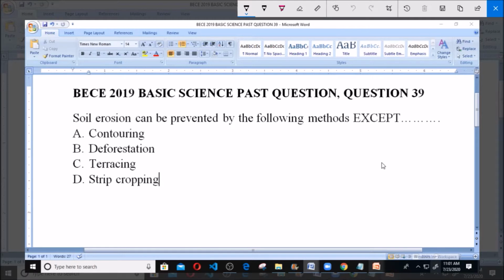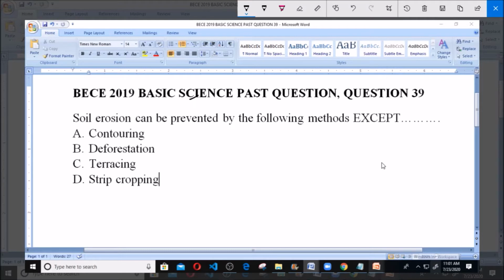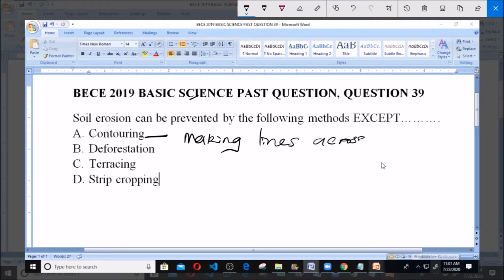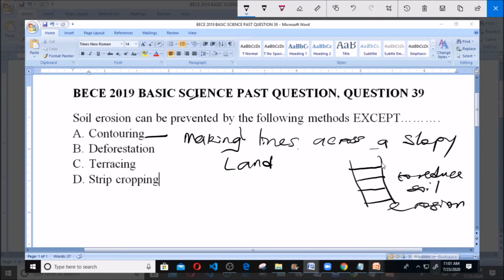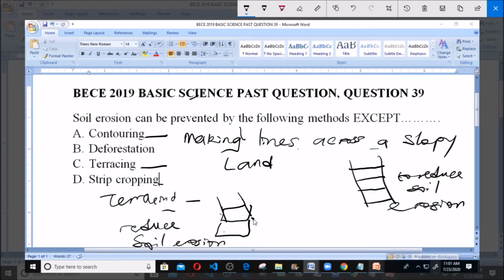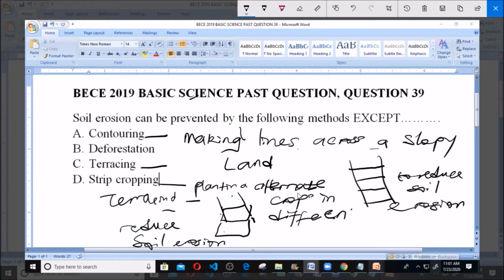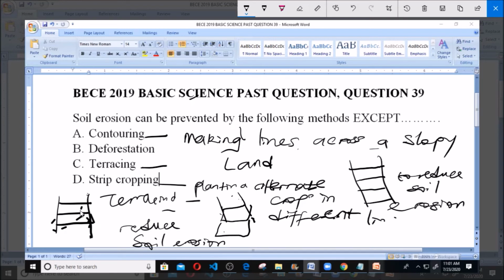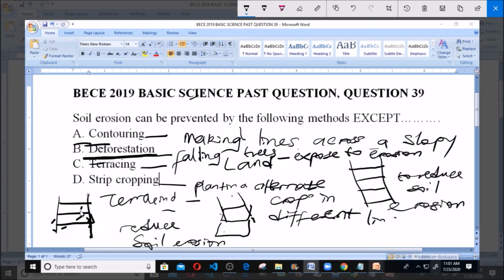BECE 2019 BASIC SCIENCE PAST QUESTION 39 Soil Erosion